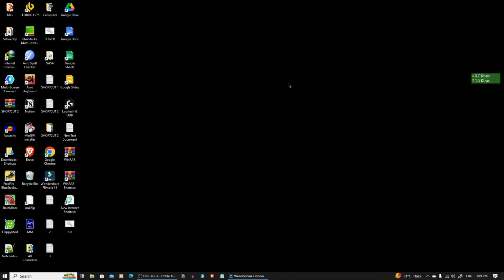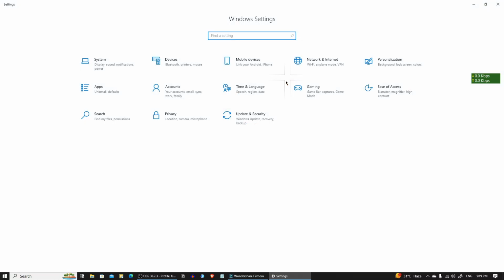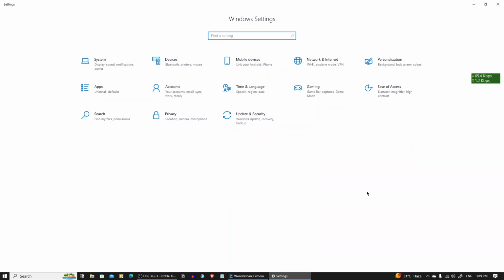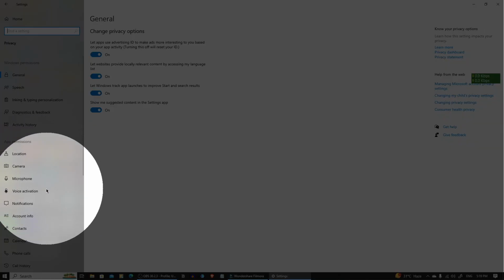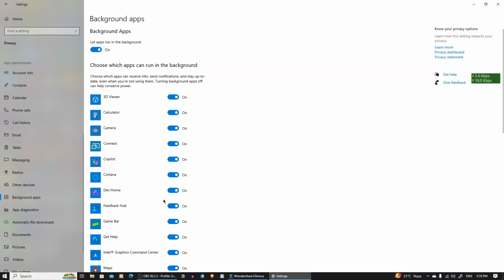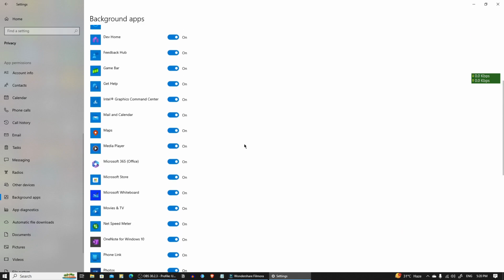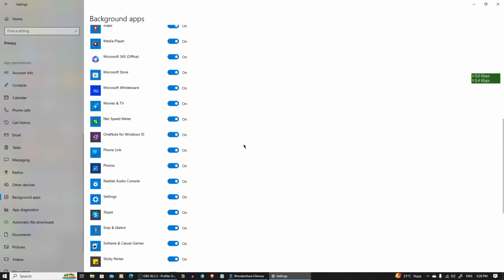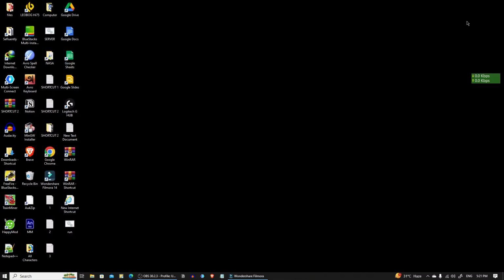How to Disable Background Apps in Windows - Full Guide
Discover how to disable background apps in Windows to boost performance and save system resources. Background apps can consume memory and CPU power, slowing down your computer. This guide will show you how to manage and turn off background applications in Windows 10 and Windows 11, helping you optimize system speed and improve overall performance.